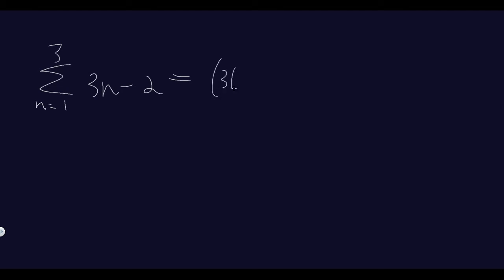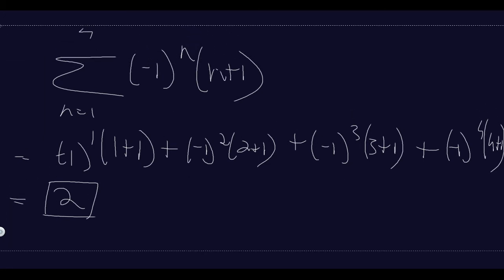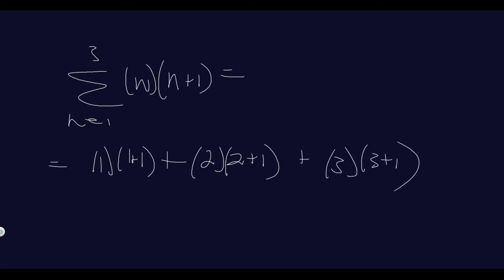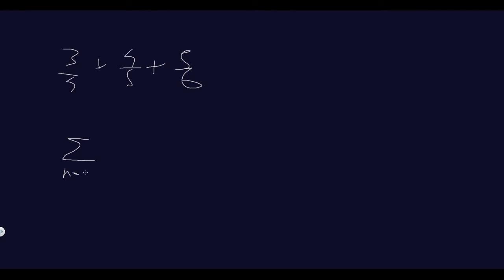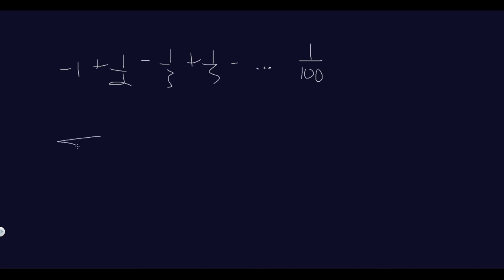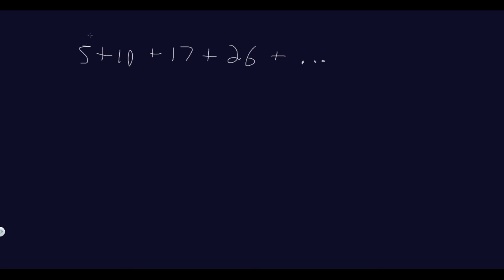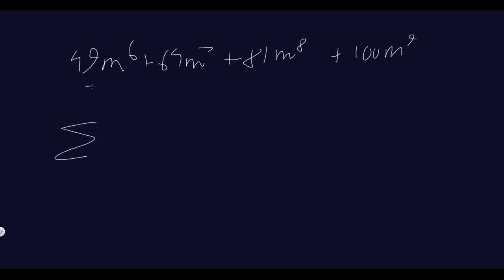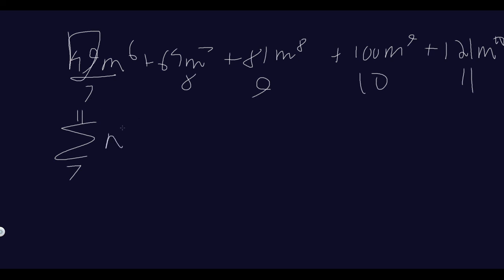Intro to Series | Sigma Notation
Today we look at sigma notation and simple series. We learn about coming up with the terms of a given notation and actually forming it. Enjoy!